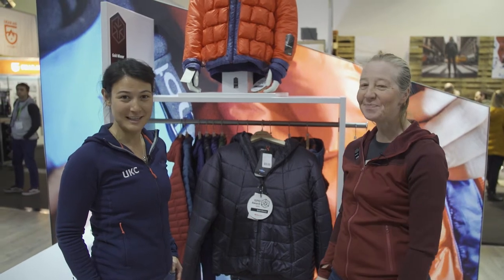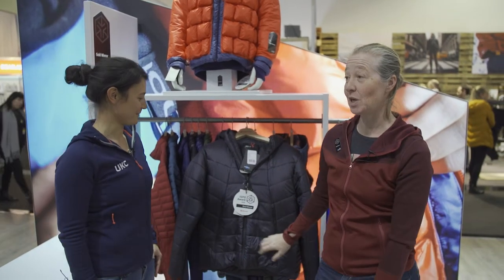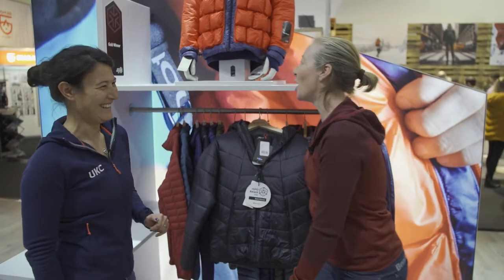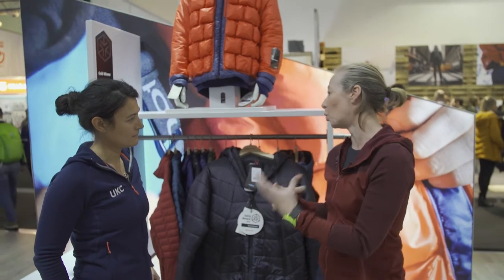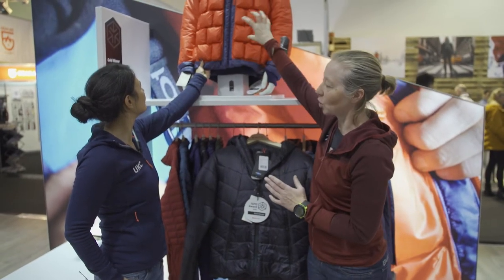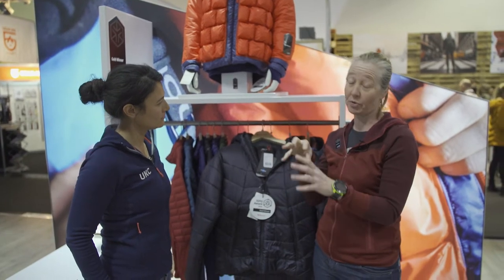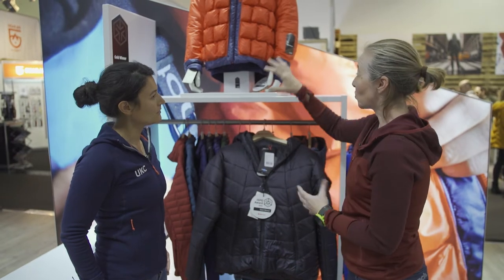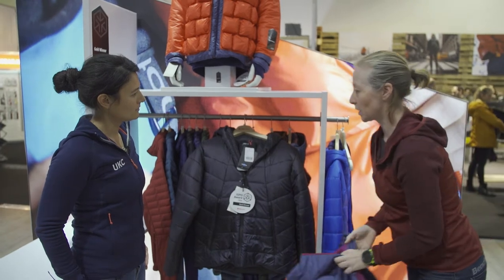Marmot - Warmcube Featherless Hoody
Following the introduction of Warmcube technology in the West Rib jacket, Marmot are now bringing out a synthetic range. Perfect for the backcountry, the ISPO gold-winning Warmcube Featherless Hoody gives flexible insulation so you can get warm or dump heat quickly. The channels are important too as they squish together when worn to give continuous insulation.

It comes in both men’s and women’s and is as warm as 700fp down.